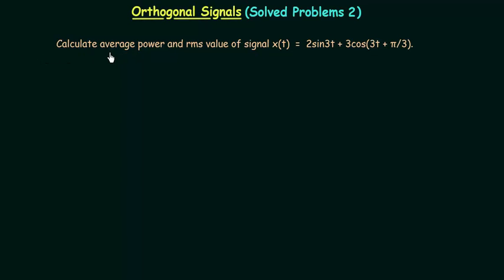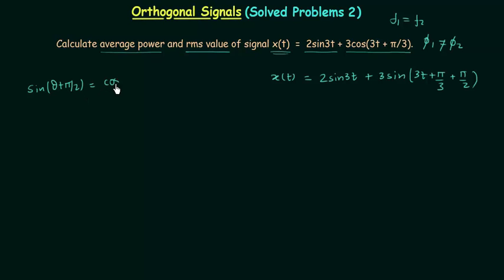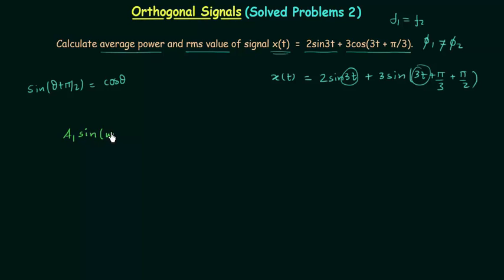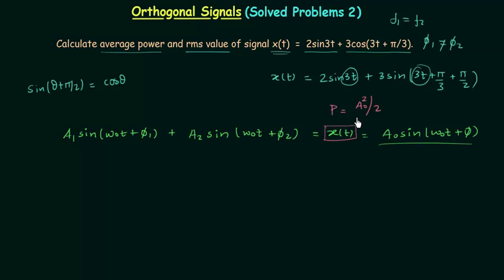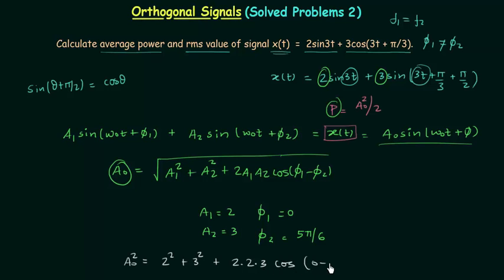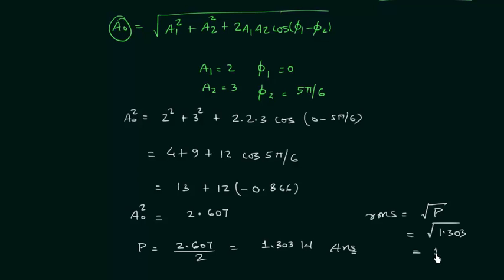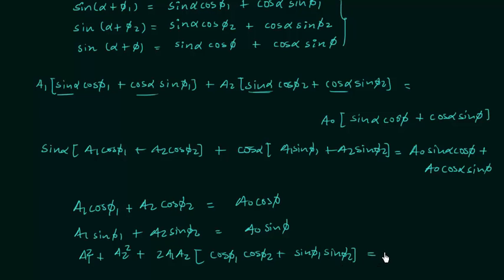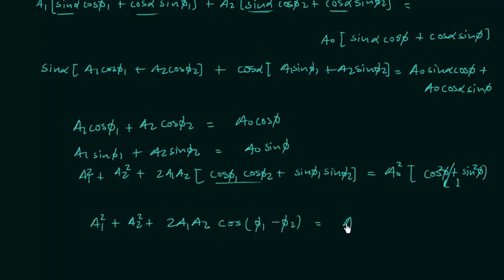Orthogonal Signals (Solved Problems 2)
Signals & Systems: Solved Problems on Orthogonal Signals.
Topics Covered:
1. Calculation of average power and RMS value.